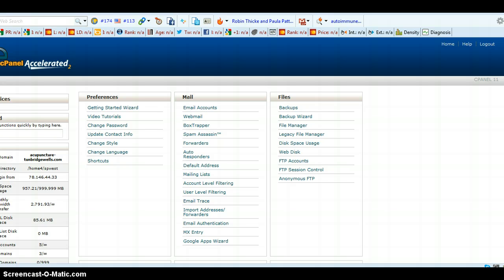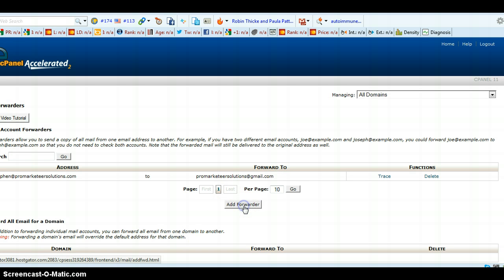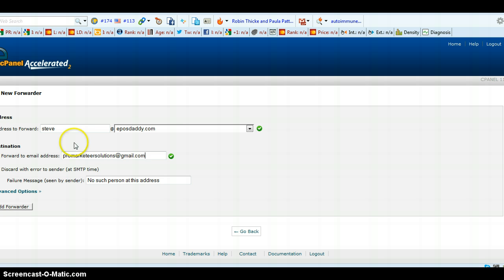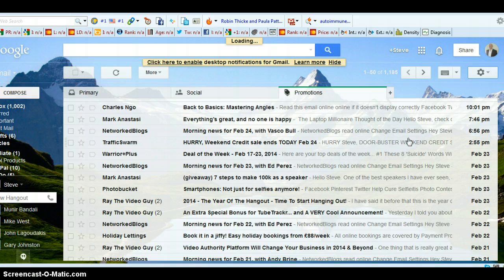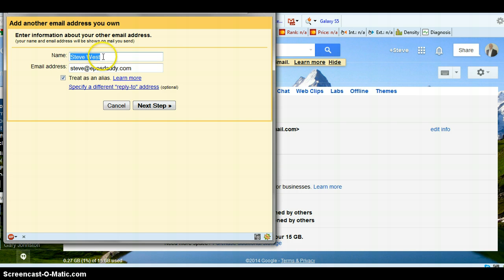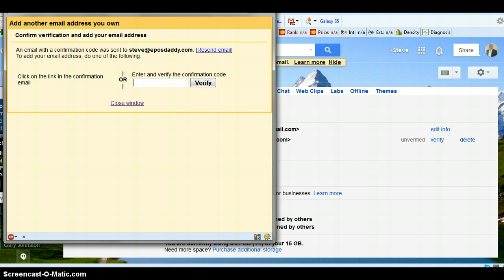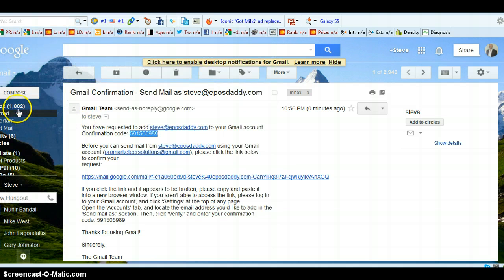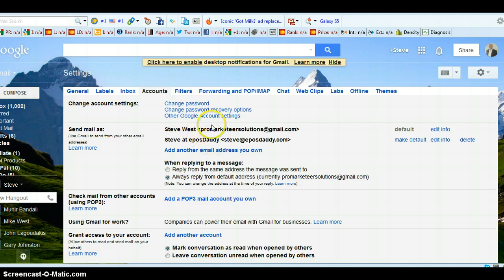How To Forward A Hostgator Email Address To Gmail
In this video I will show you how to do this in gmail.

However, you will also want to be able to respond to your email from your primary email (gmail account) also.

I will also show you how to set this up so you will be able to respond to the emails you receive to your hostgator email address via your gmail account.